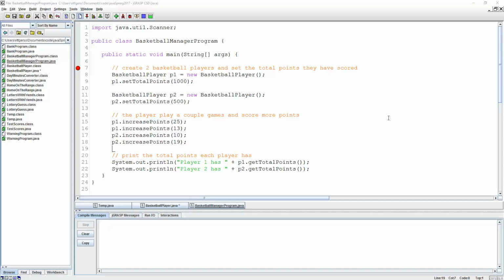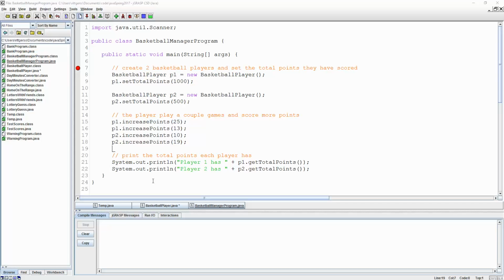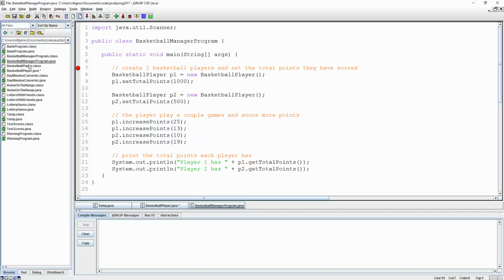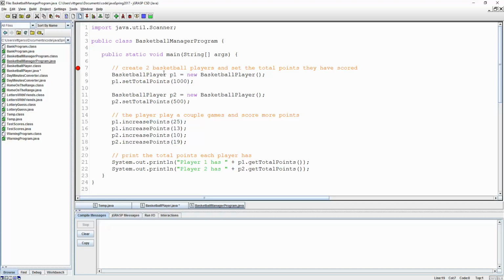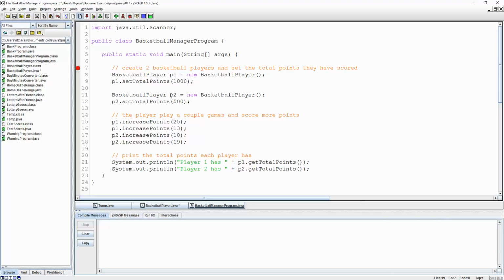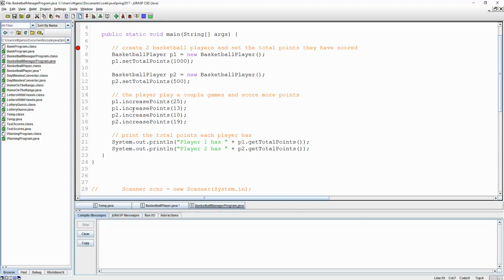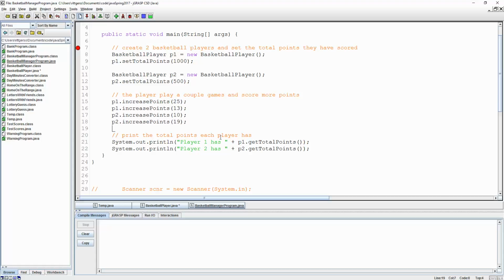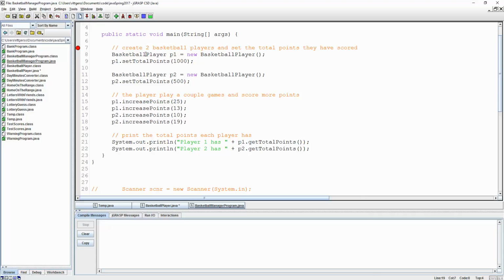3/16/2017 12:19:43 PM